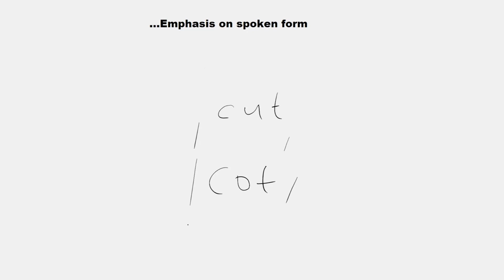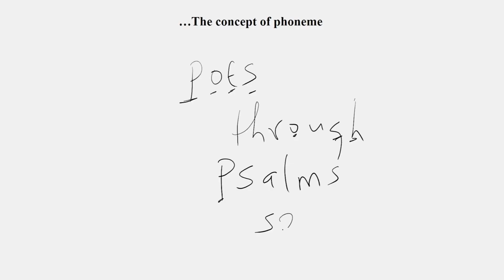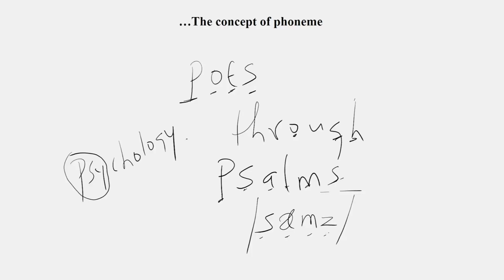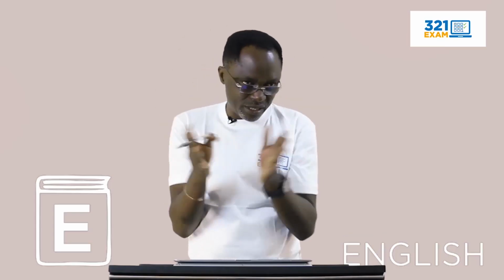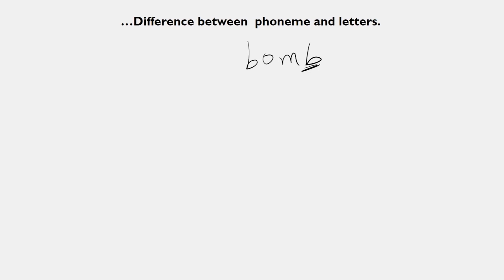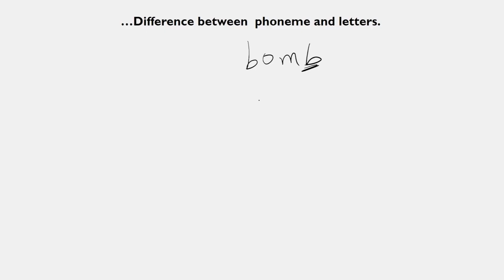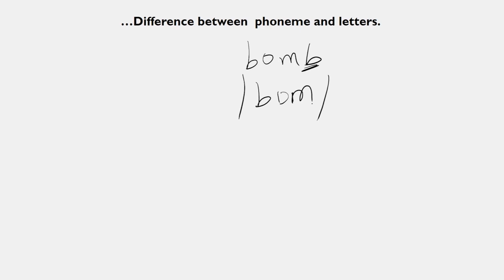😀ENGLISH JAMB 2021 Online Lesson | Jamb 2021 Syllabus Topic: ORAL✔️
Study for Free English JAMB and Post UTME Online lesson 2021.
Using the JAMB syllabus 2021, we will discuss the topic of Oral English. This online lesson/ tutorial is exclusive for JAMB and Post UTME candidates.

to enroll in any of our JAMB online tutorials.